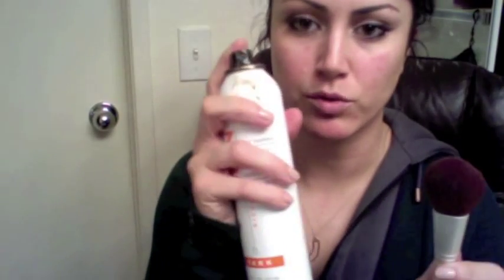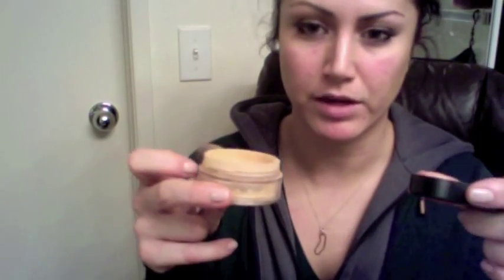Use SELF-TANNER as CONTOUR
Benefits of using Self-Tanner as Contour / Bronzer:
- More natural look and feel
- Less likely to rub off  -  (lasts all day!!)
- Less cakey in the sunlight

Products used:
BareEscentuals Mineral Foundation in Golden Medium
SUN Self Tanning Micro Mist in DARK
Vitamin E Oil (as natural highligher)
Nivea Soft Skin Moisturizer